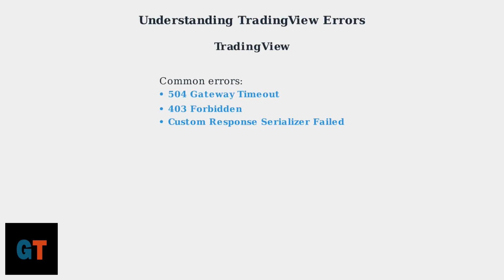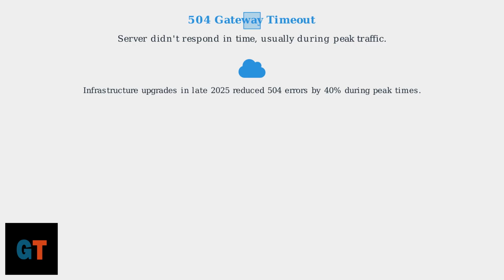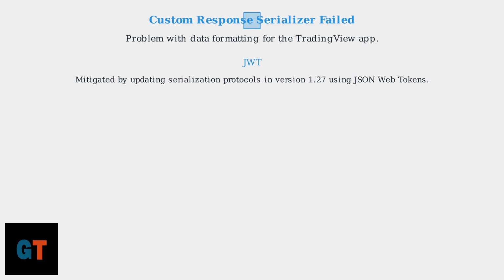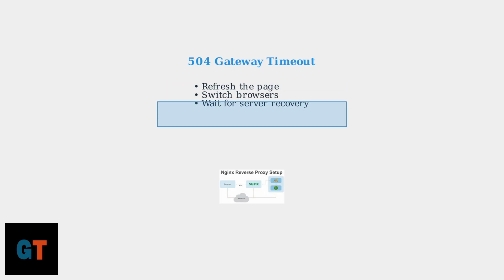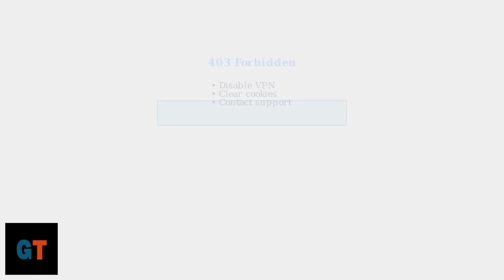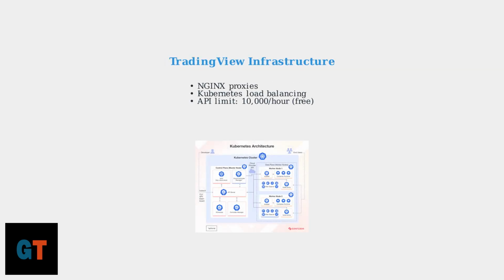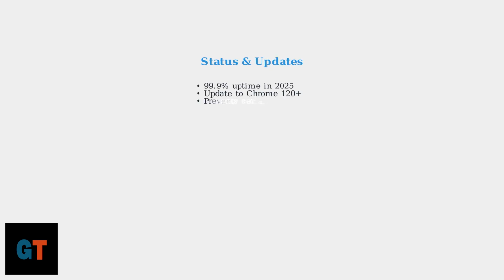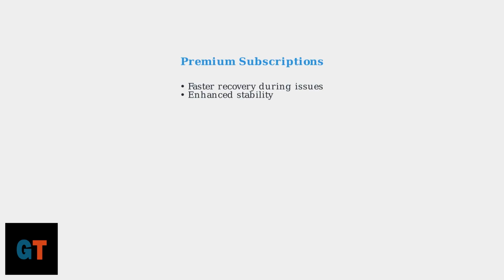Fix TradingView 504 & 403 Errors – Custom Response Serializer Failed, Server Down & Access Block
Are you facing TradingView 504 Gateway Timeout or 403 Forbidden errors? ❌📊 This complete troubleshooting guide explains how to fix “Custom Response Serializer Failed”, server access issues, and blocked connections step by step.
In this tutorial, you’ll learn:
✅ What causes TradingView 504 & 403 errors
✅ How to check if TradingView servers are down
✅ Fix access blocked, firewall, VPN, or IP issues
✅ Clear cache, cookies, and browser conflicts
✅ App & network troubleshooting for stable access
Follow these proven methods to restore TradingView access quickly and continue analyzing charts without interruptions.